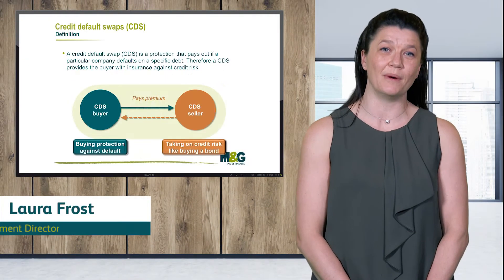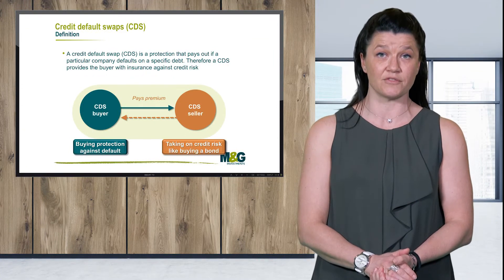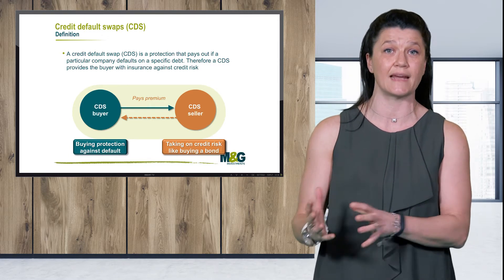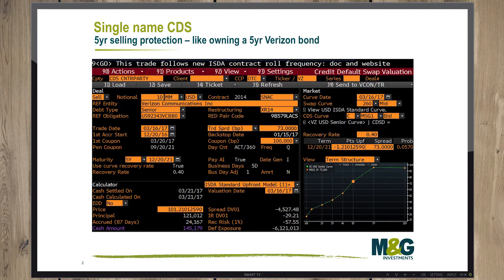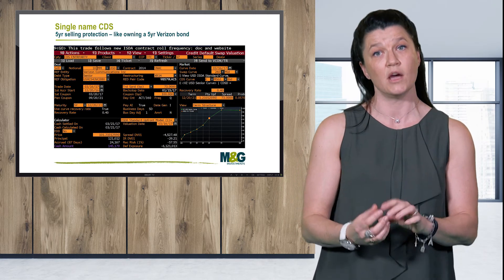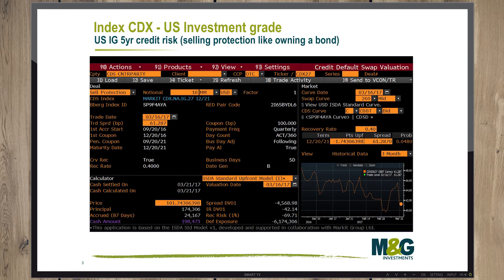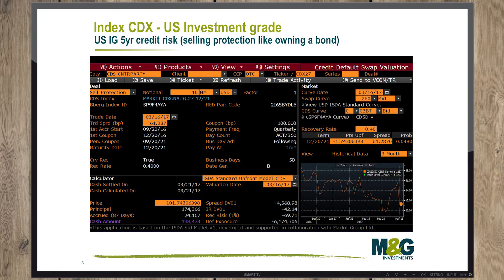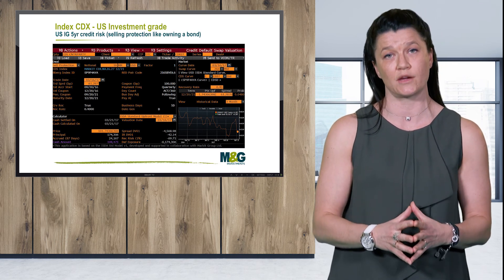The mechanics of Credit Default Swaps (CDS)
Learn the mechanics of Credit Default Swaps (CDS) with M&G’s Laura Frost. This video demonstrates how to gain or remove credit exposure in a portfolio through the sale or purchase of CDS single name or index contracts.
Discover the advantages of holding a CDS contract over physical bonds as well as the risk versus return implications when a bond default or credit event occurs.
Finally, the video explains the benefit of investing in CDX indices to express a particular view of the credit markets.